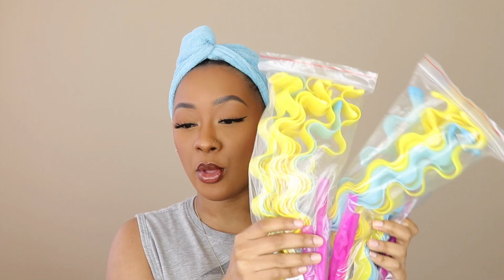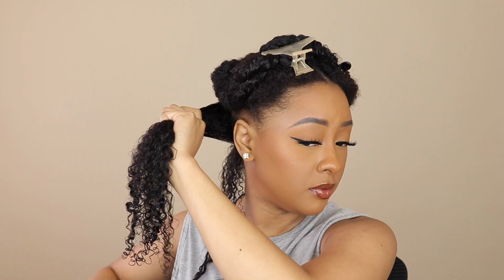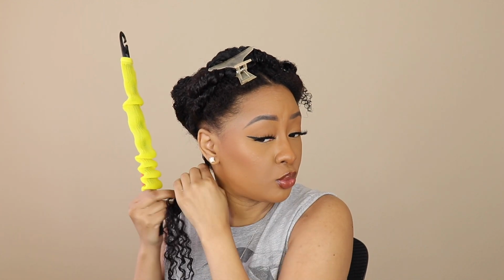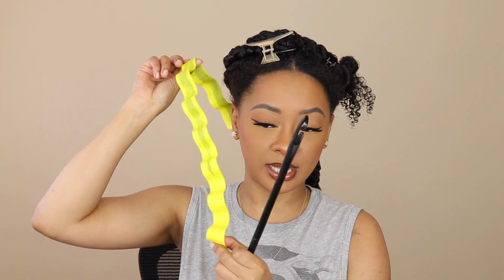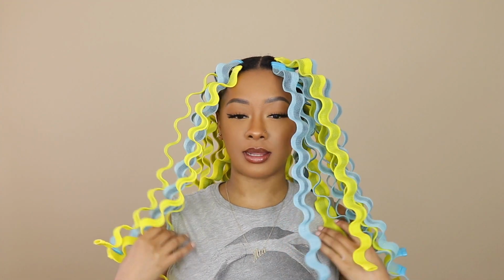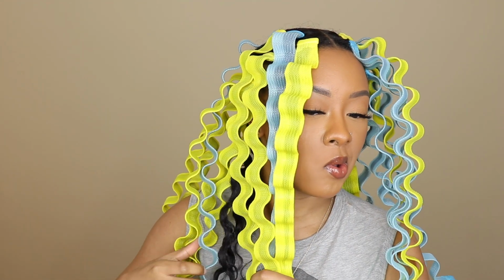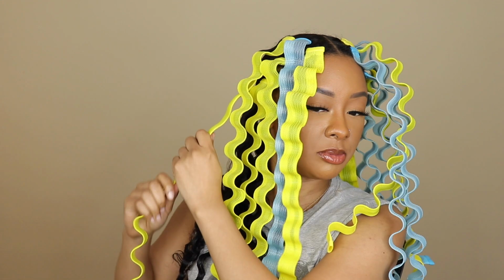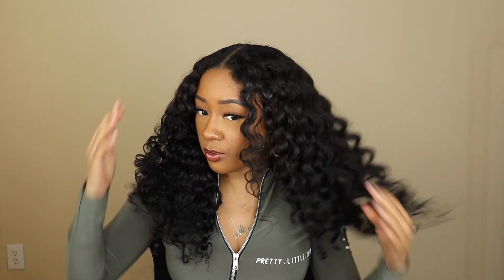HOW TO APPLY WAVE FORMERS ON YOUR NATURAL HAIR ! 😍😍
Hey you guys so in today's video I will be showing you how to apply wave formers to your natural hair. I love the wave patten that I get from these and they definitely have me feeling like a whole new woman lol. I hope that you enjoy!

Wave Formers
or here are some from Amazon
Wave Formers

Products Used:
Kinky-Curly, Knot Today, Natural Leave In / Detangler
Mielle Organics Moisturizing Avocado 8-ounce Hair Milk
Curly Magic